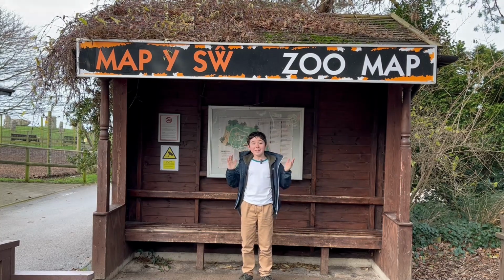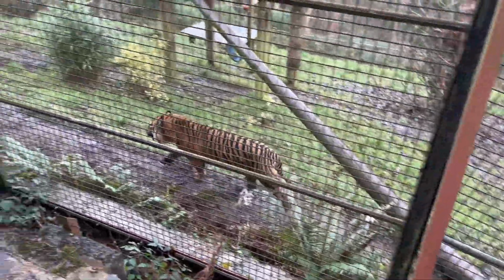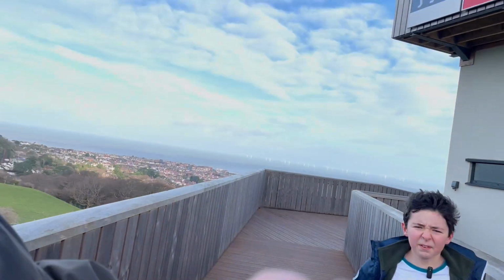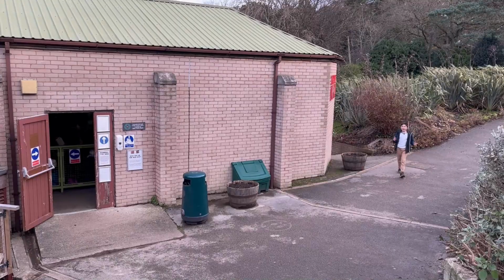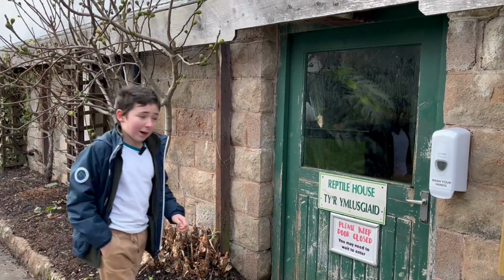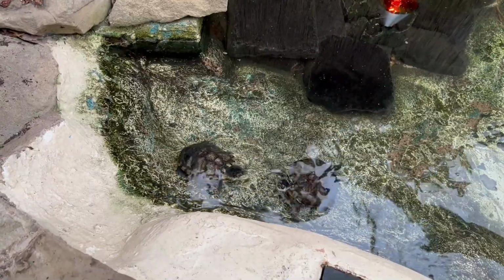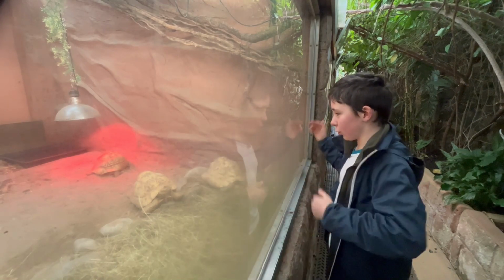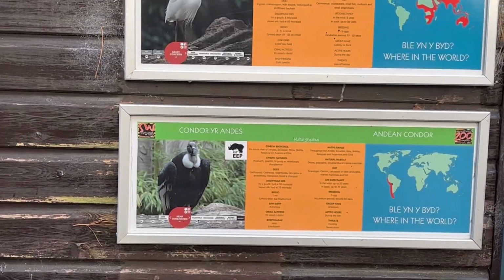Exploring the welsh mountain zoo, in wales.